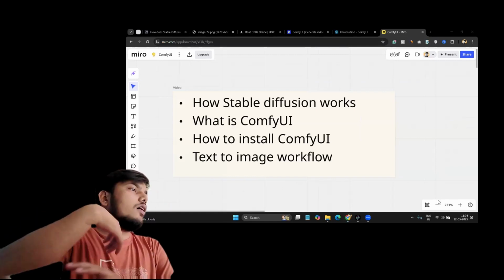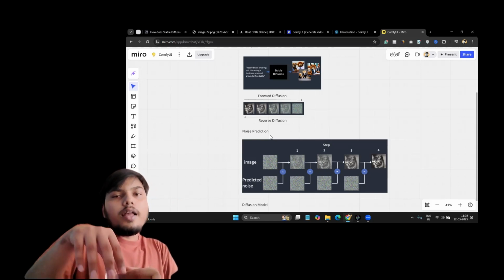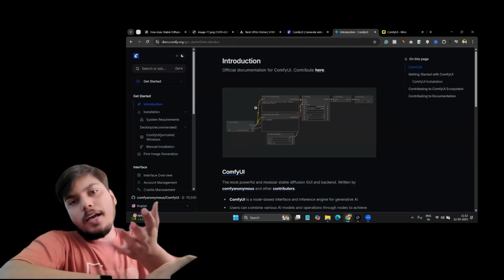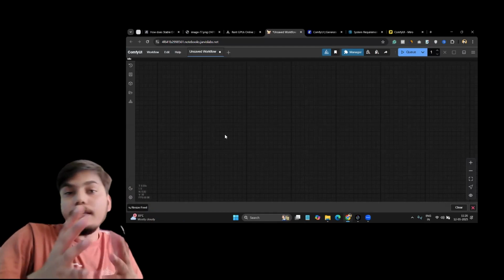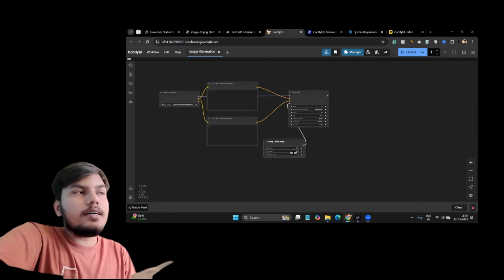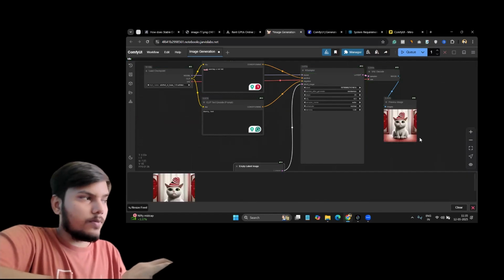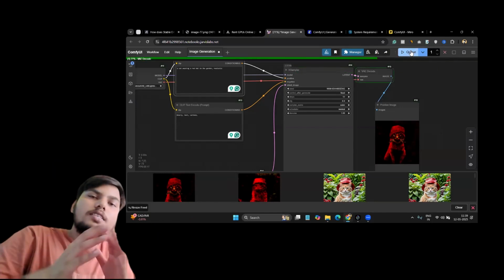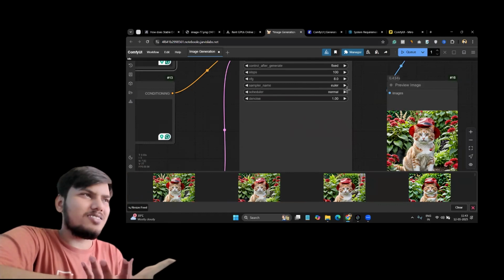EP 01 | How Stable Diffusion Works + ComfyUI Beginner Setup | Image Generation 101: Episode 1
Starting your AI image generation journey? This video covers it all!

How Stable Diffusion works (in simple terms)
What is ComfyUI and why it’s powerful for beginners
Step-by-step installation guide for ComfyUI
A quick demo of Text-to-Image workflow to get you started

By the end of this video, you’ll have ComfyUI up and running and ready to generate your first AI images.

ComfyUI 101
ComfyUI for beginners
How stable diffusion works
How to generate image using AI
How image generation works